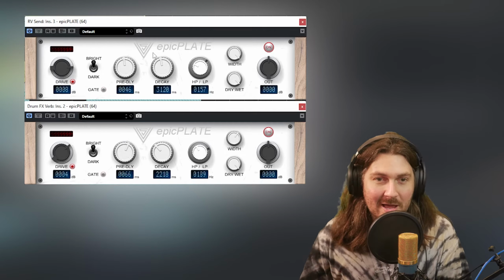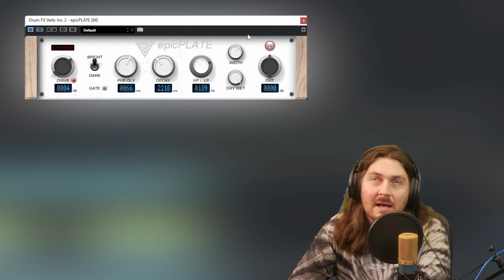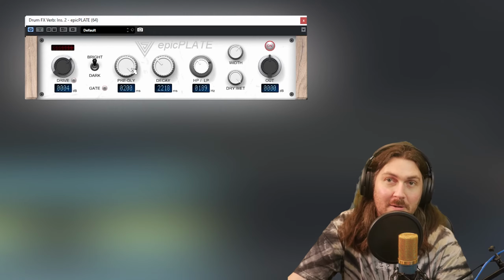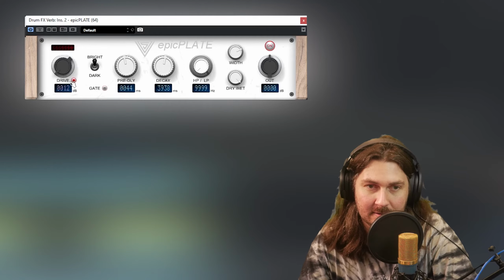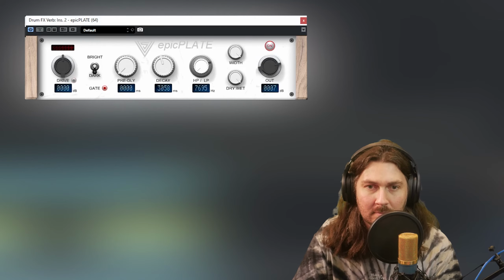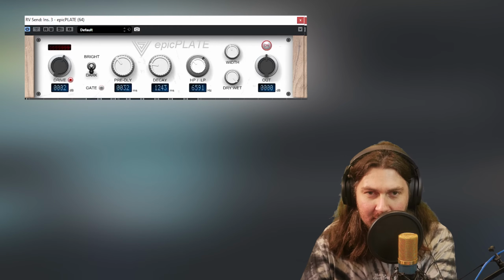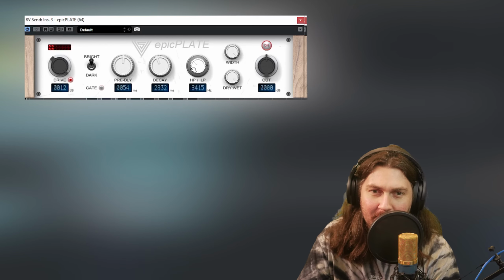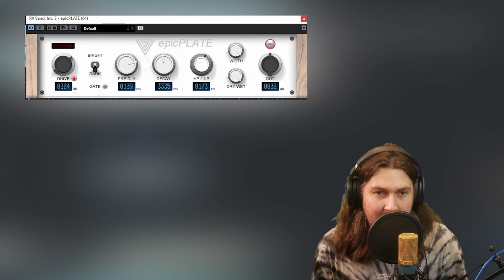Variety Of Sound Epic Plate Reverb | Free Plugin Friday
WE ARE BACK! With another VOS free plugin!
In this Free Plugin Friday we come right at you with a new variety of sound reverb plugin,  EPIC PLATE and awesome algorithmic plate reverb emulator.